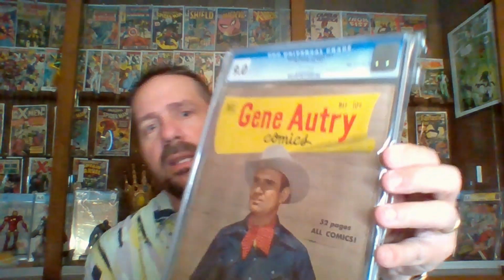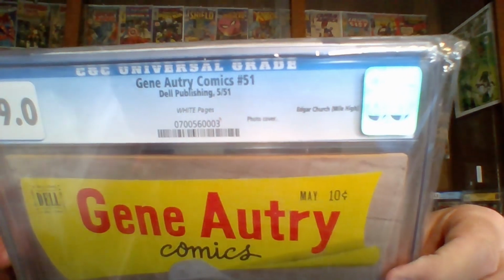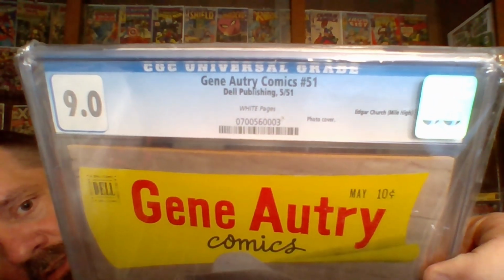The Comic Book Veteran - Episode 4 The Edgar Church Collection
In this episode we talk about the history and significance of the Edgar Church Collection and review my Gene Autry comic which came from the Edgar Church or Mile High Collection.